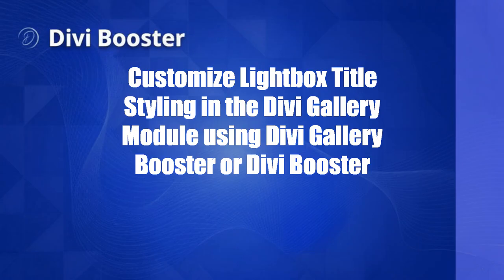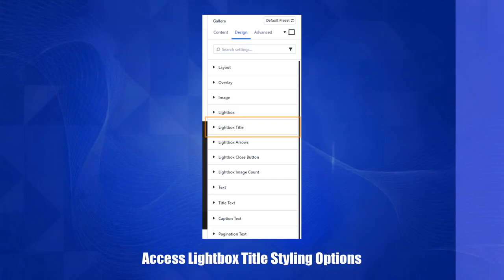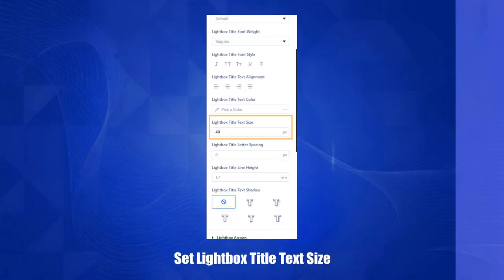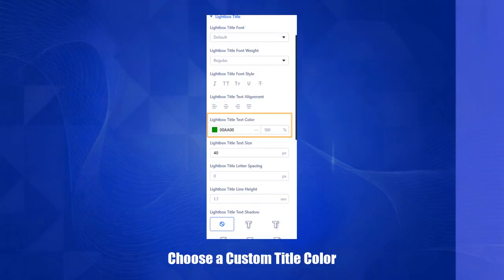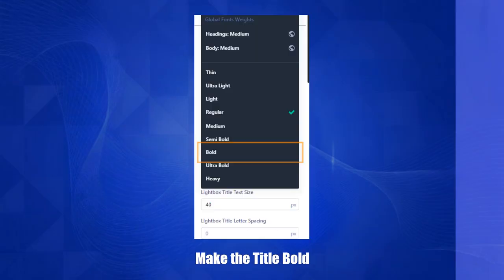Customize Lightbox Title Styling in the Divi Gallery Module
Adjust the appearance of the lightbox title that appears when visitors open images from a Divi Gallery to align with your brand and improve readability. Refining the title’s color, size, and weight enhances visual hierarchy, accessibility, and overall polish. In this guide we show you how to configure the lightbox title styling and verify the changes are correctly applied on the front end.